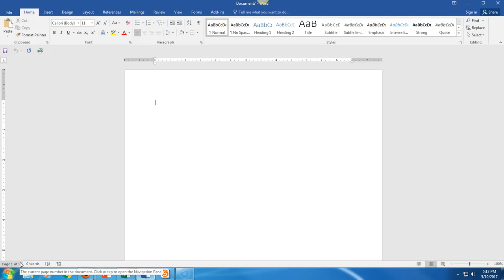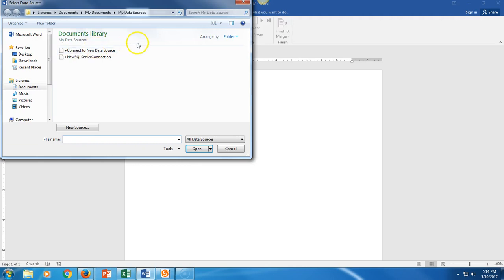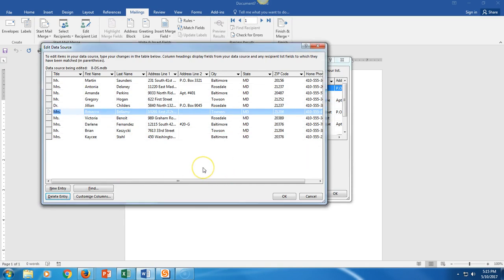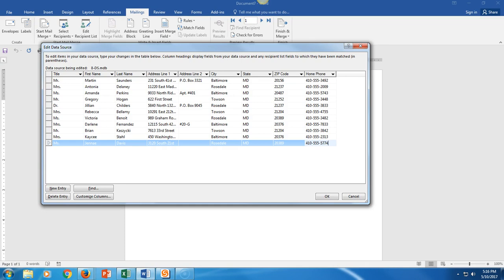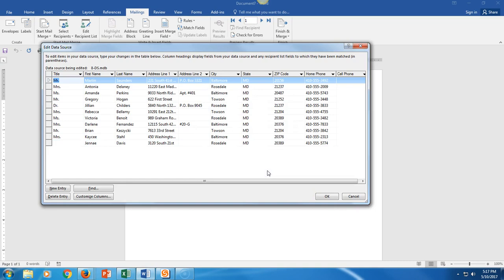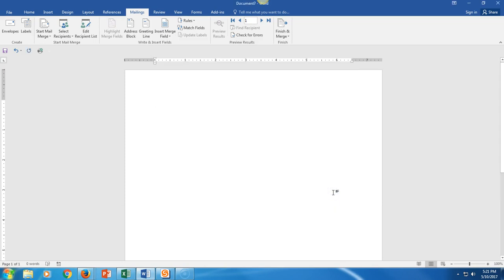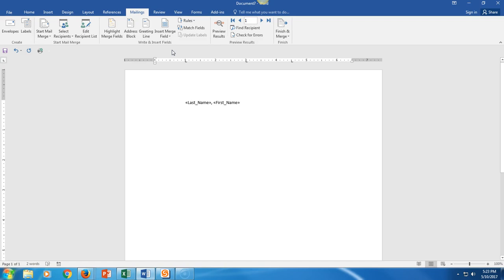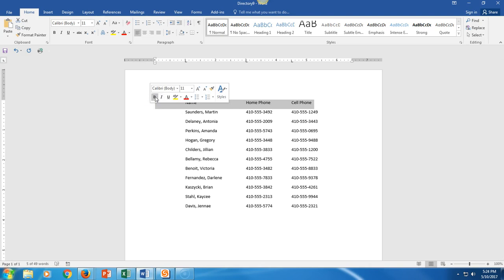Word Ch 8 Project 6